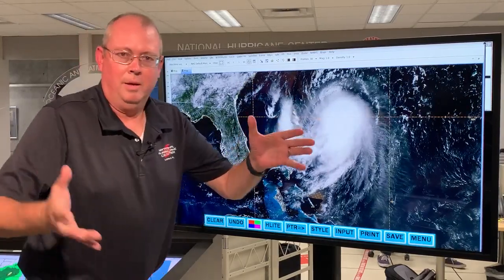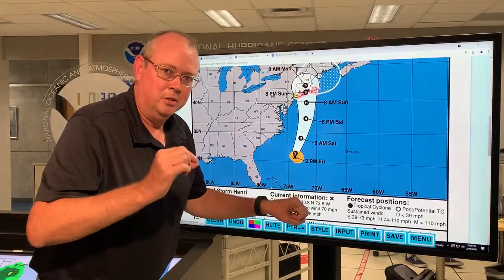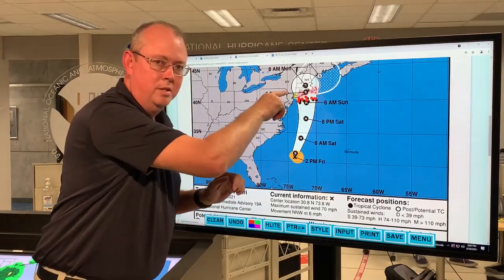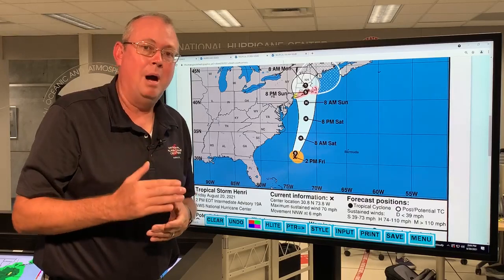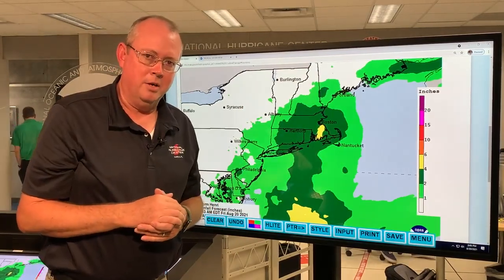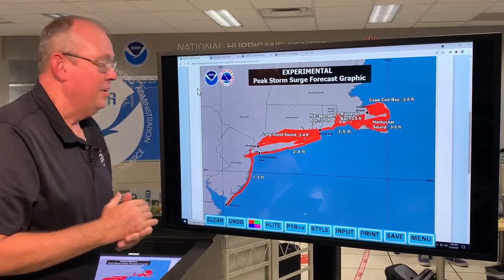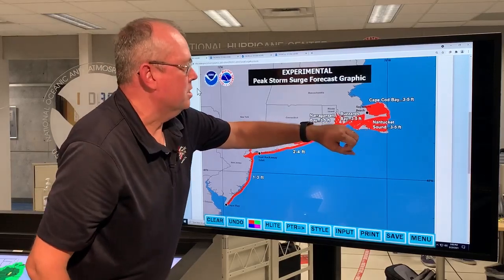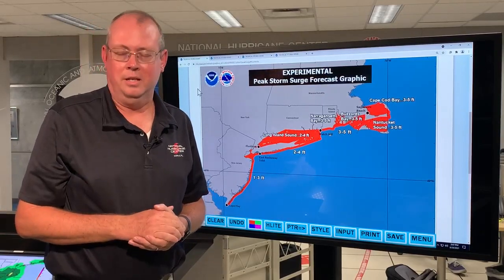JUST IN: National Hurricane Center Gives Tropical Storm Henri Update After It Hits Mexico, Nears US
The National Hurricane Center gives an update on Tropical Storm Henri.